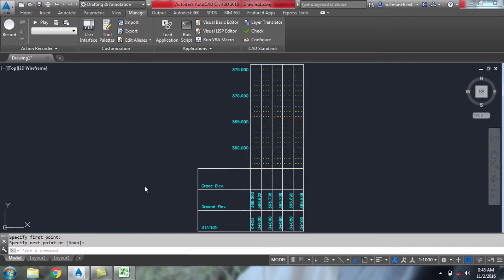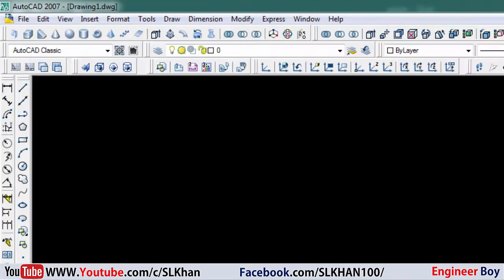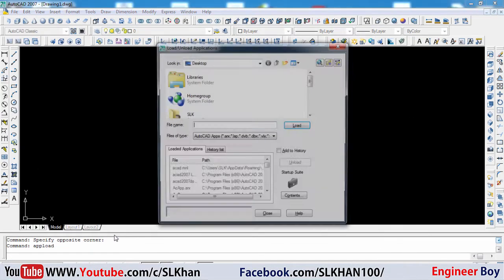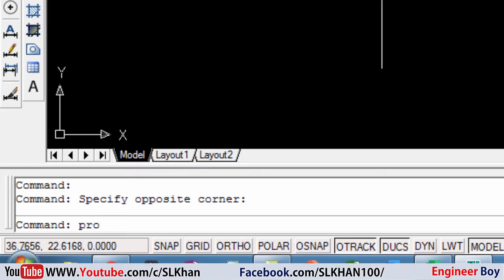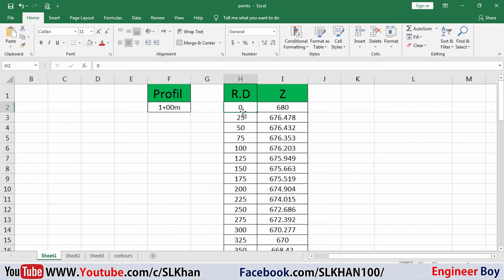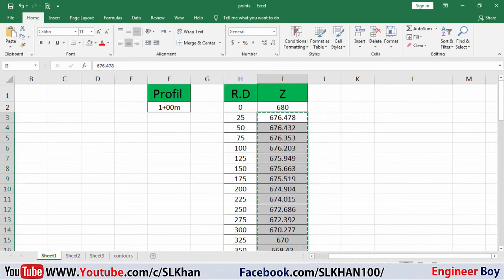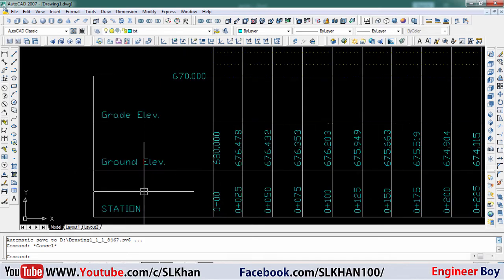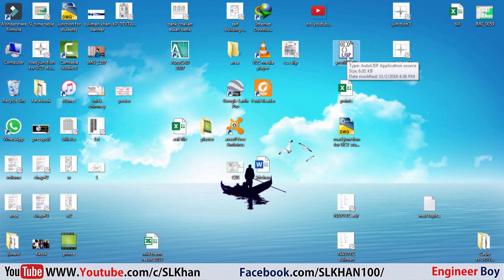how to create profile view using AutoCAD? longsection